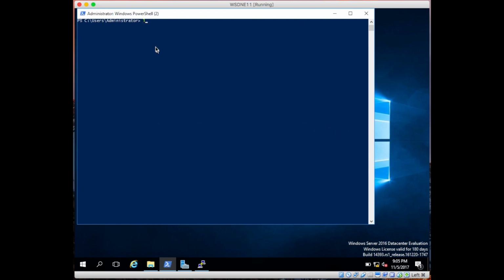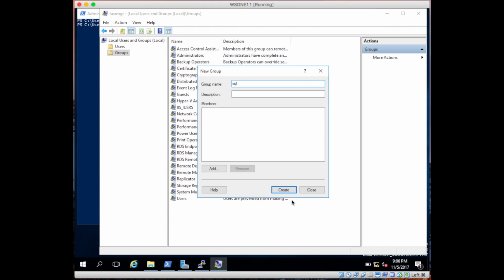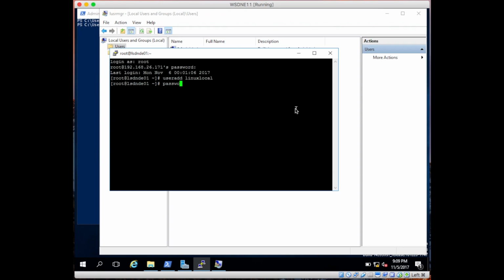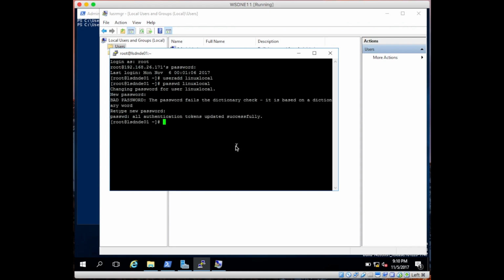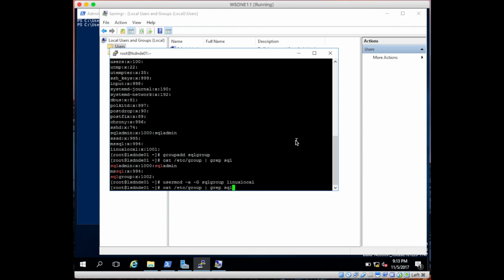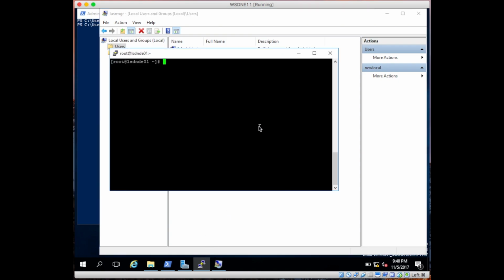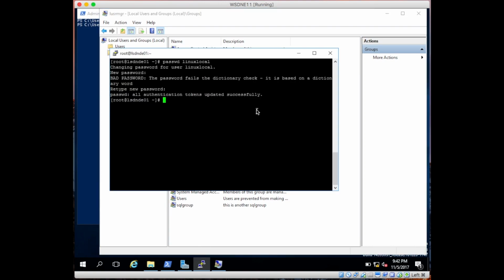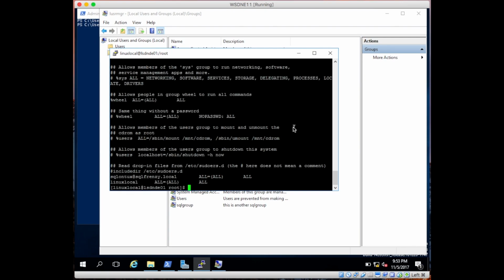User Handling In Linux